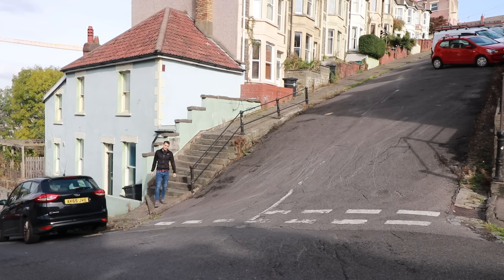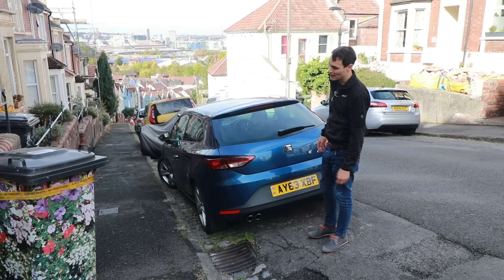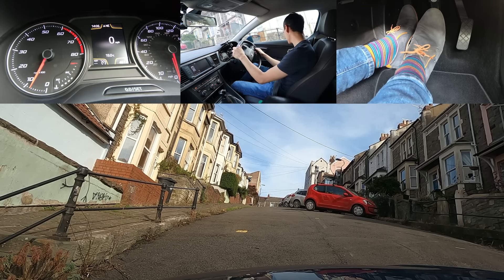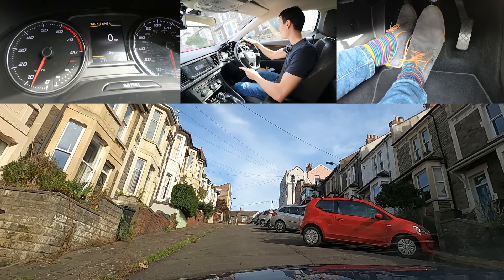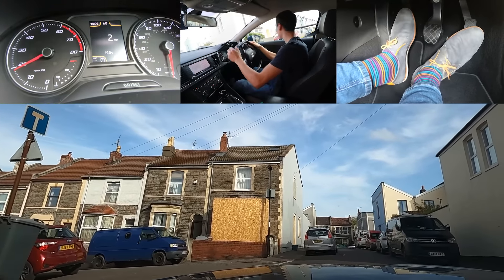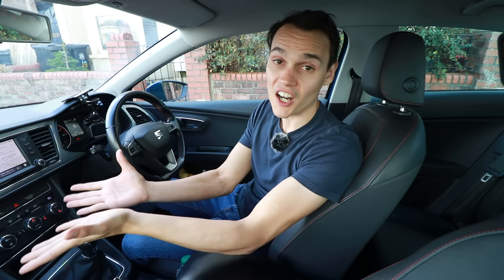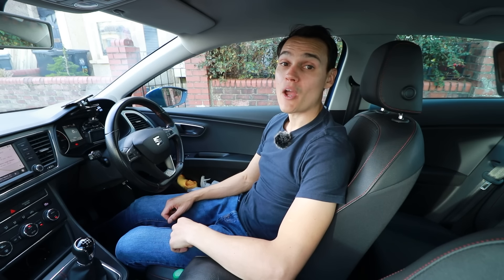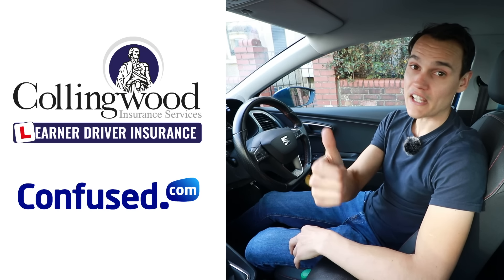Driving Instructor Stalls and Wheels Spins on the Steepest Street in England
In the UK many people are taught to lift the clutch before pressing the accelerator pedal when learning to drive a manual car. However, some cars will stall when using this method. The car I'm using is very capable of moving without pressing the accelerator, even on a hill. So I decided to see if it is able to move up the steepest street in England using the clutch up first method.

00:00 The street
00:45 I nearly fall over
01:10 What I will do
01:58 Hill starts
01:24 Wheel spin
04:57 Why I say gas
05:23 Without stopping
06:03 Gas before clutch
07:57 Outro